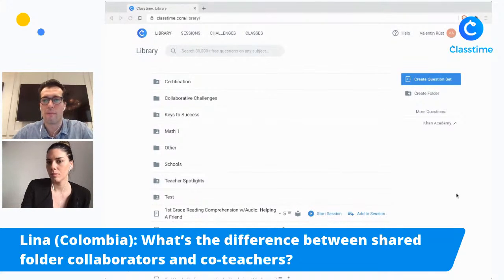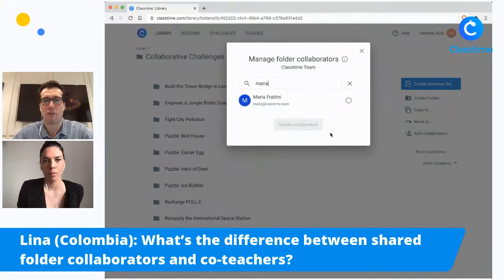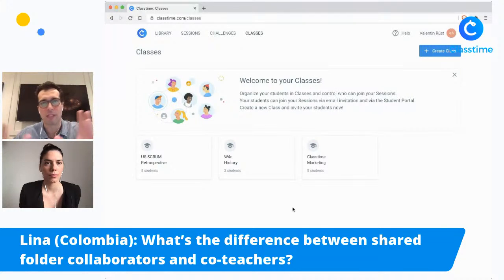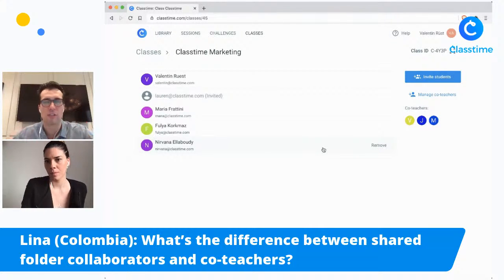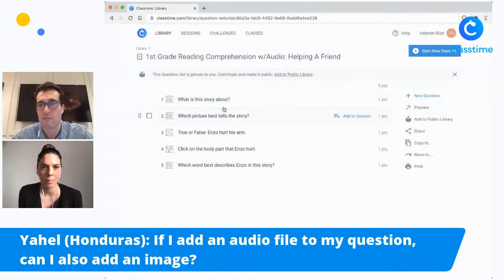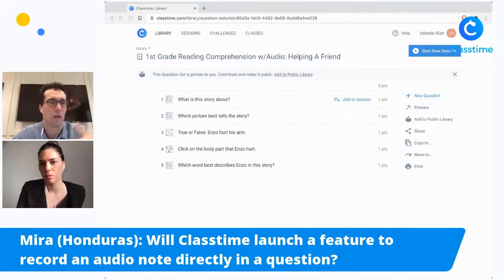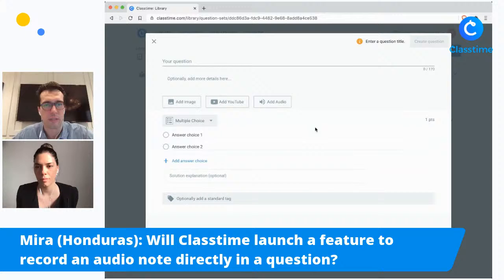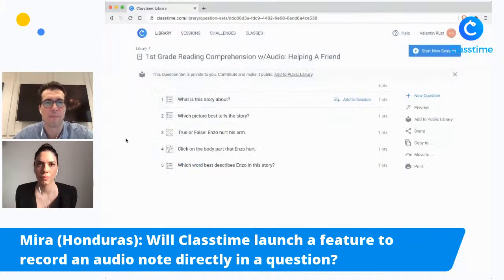Shared Folder Collaborators and Co-Teachers: Classtime Weekly Webinar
In this Classtime Weekly Webinar, we discuss the differences between Shared Folder collaborators and co-teachers and how to add audio to a question.

00:00-4:08: What’s the difference between shared folder collaborators and co-teachers?
4:08-4:55: Can I add my colleagues as co-teachers if they are not registered on Classtime?
4:55-5:35: Can I add a colleague who is not on the same school license as a co-teacher?
5:35-6:35: If I add an audio file to my question, can I also add an image?
6:35-10:35: Will Classtime launch a feature to record an audio note directly in a question?